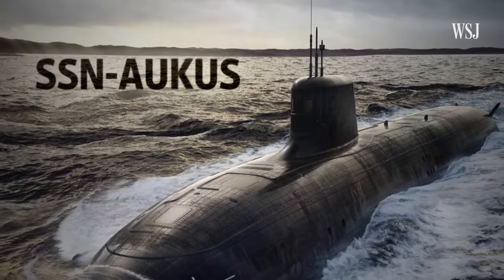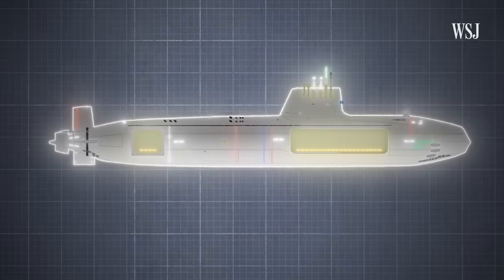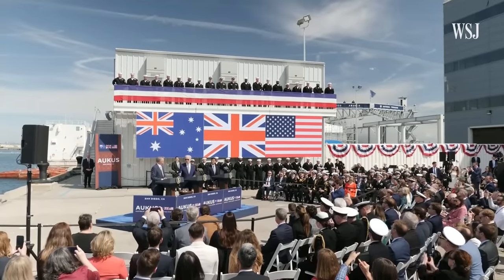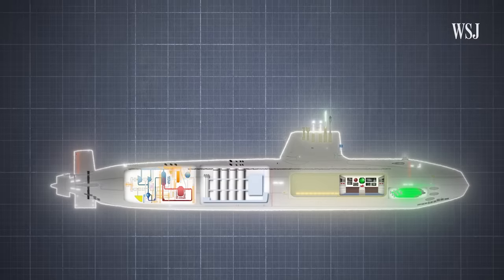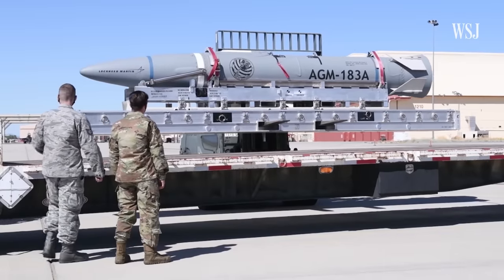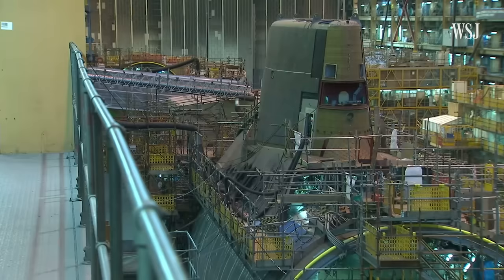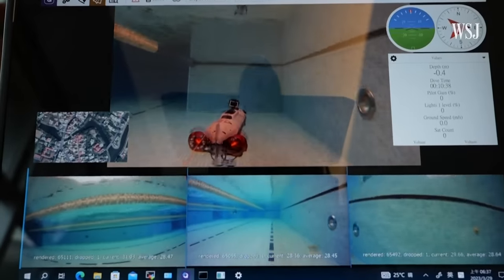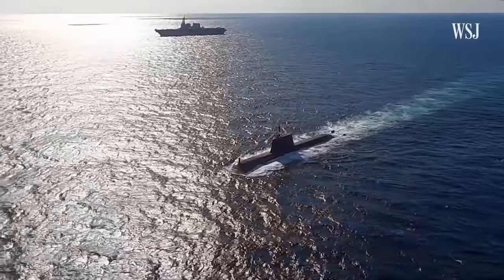How Australia’s New Submarines Fuse Western Military Tech to Counter China | WSJ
The SSN-AUKUS is a new submarine for the Australian Navy that will combine U.K. designs and U.S. technology for the first time. Some experts are even calling this weapon the future of underwater defense as it uses one key feature: interoperability.

WSJ explains how, in order to counter China’s influence in the Pacific, the most extensive sharing of U.S. submarine tech in 70 years has led to growing integration between Western nations’ military systems.

0:00 Is this submarine the future of underwater defense?
0:39 The SSN-AUKUS’s key tech features
2:00 What the Nuclear Non-Proliferation Treaty means for Australia
2:59 Challenges facing the SSN-AUKUS